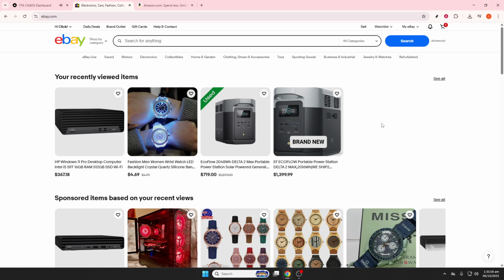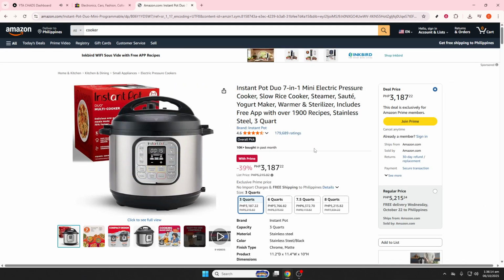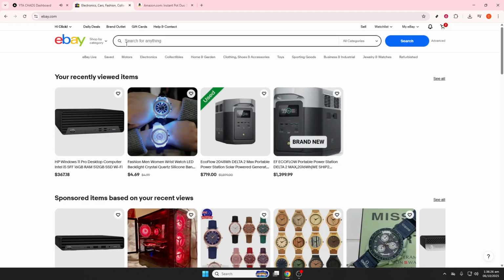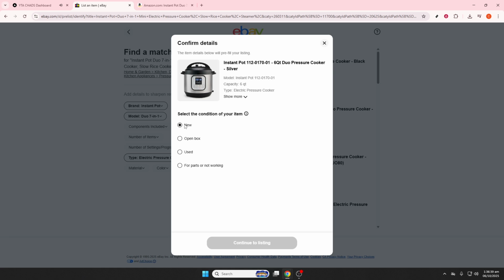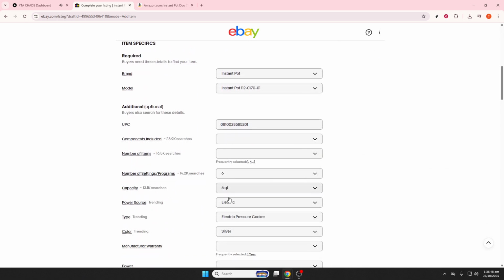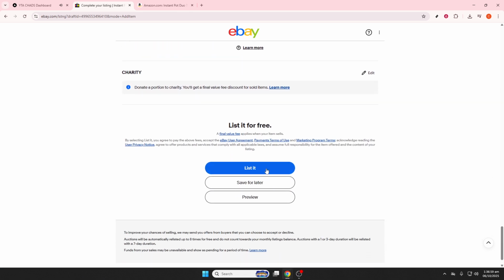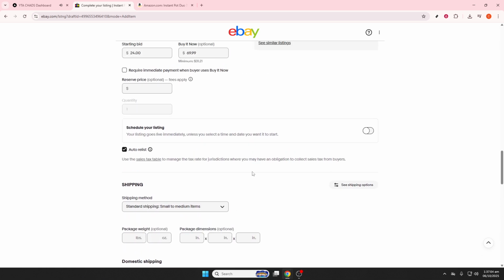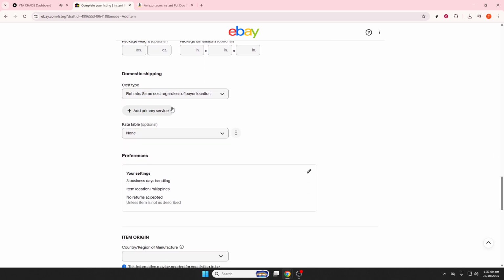How to Dropship on eBay from Amazon Easy Method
Want to start a dropshipping business but don’t know where to begin? In this step-by-step tutorial, I’ll show you the easiest way to dropship on eBay using Amazon — no inventory, no warehouse, just smart automation and strategy! 🚀

You’ll learn:
✅ What Amazon to eBay dropshipping is and how it works in 2025
✅ How to find profitable Amazon products to sell on eBay
✅ How to list Amazon products the right way
✅ How to fulfill orders automatically and manage returns
✅ Best tools for automation (AutoDS, Zik Analytics, DSM Tool, etc.)
✅ Tips to stay compliant with eBay’s dropshipping policies and avoid suspension

By the end of this video, you’ll know exactly how to build a profitable eBay store using Amazon as your supplier — even if you’re a complete beginner! 💼